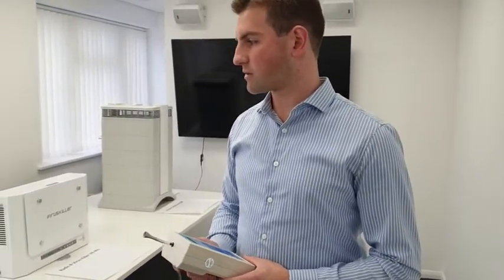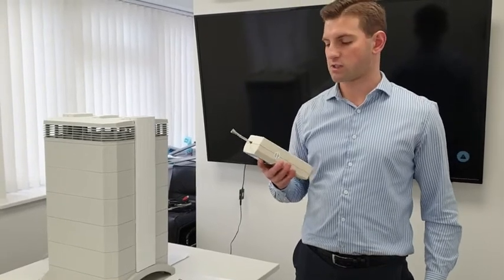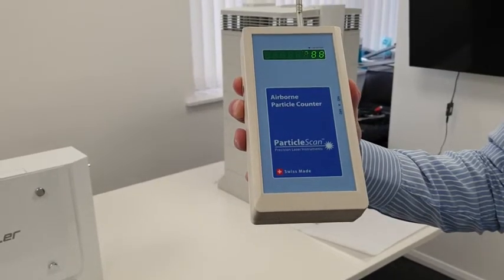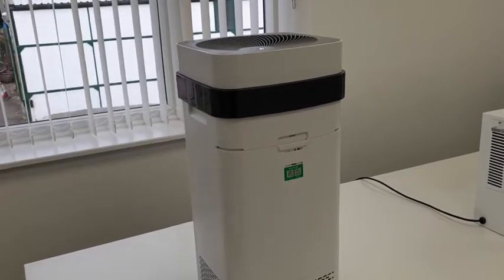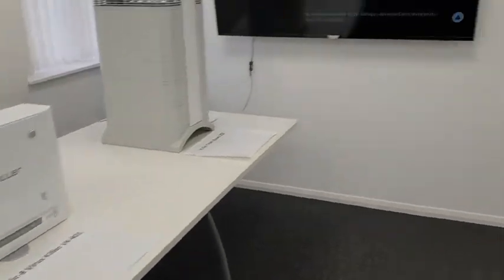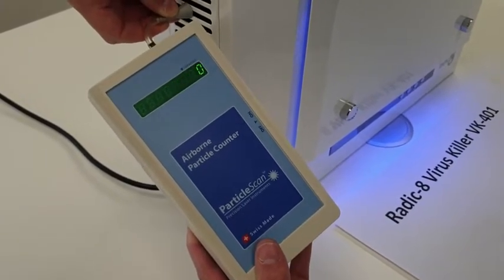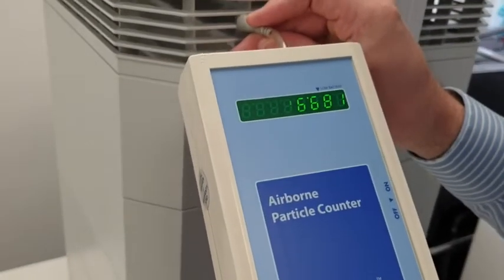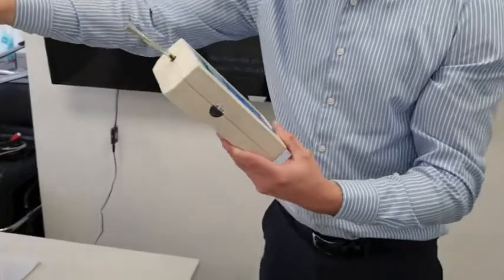Testing filtration ability of different air purifiers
1. Woodpecker Q3
2. Radic8 VK401
3. IQ Air cleanroom 250

Please note: this is only a test of filtration ability. Some machines will also kill particles as a secondary step.
*correction to video content, max flow rate of IQ air is 450 m3/hour